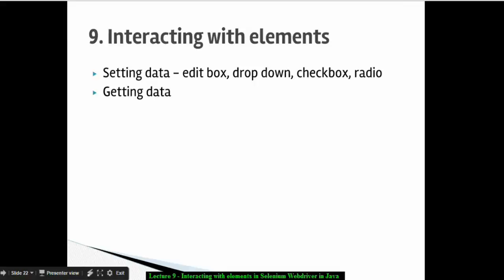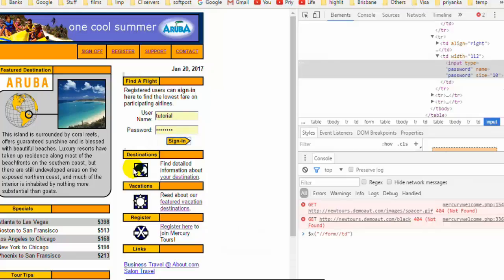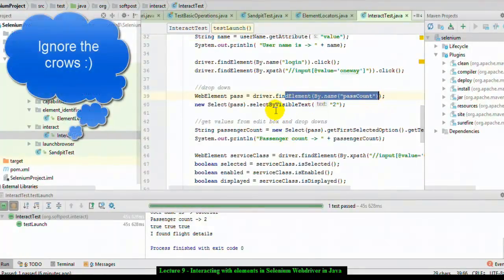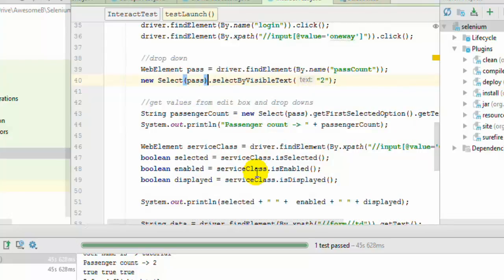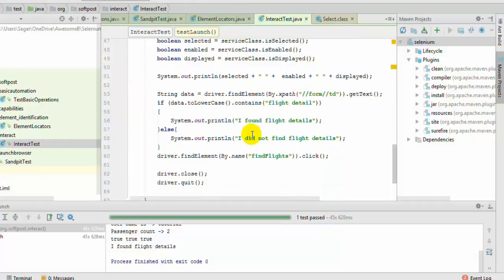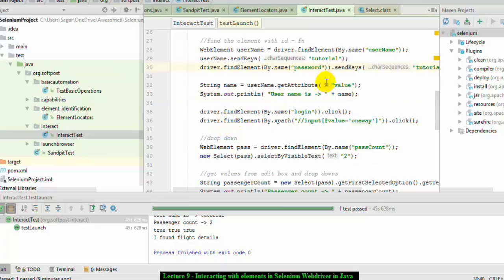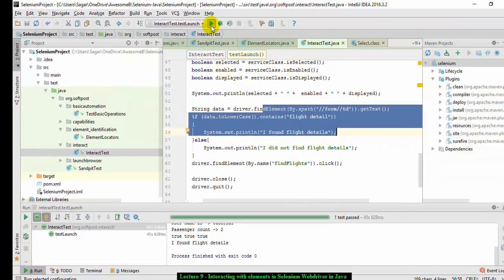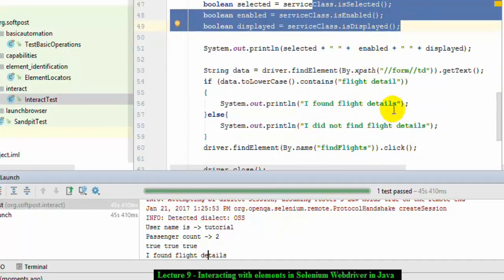Lecture 9 : Interacting with Elements in Selenium Webdriver in Java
In this video, you will learn how to interact with web elements using Selenium webdriver in Java.
You will learn how to enter data in edit box, how to select value from drop down, how to click links, check boxes and radio buttons. It also explains how to read the value from edit box, drop down and text displayed on the page.